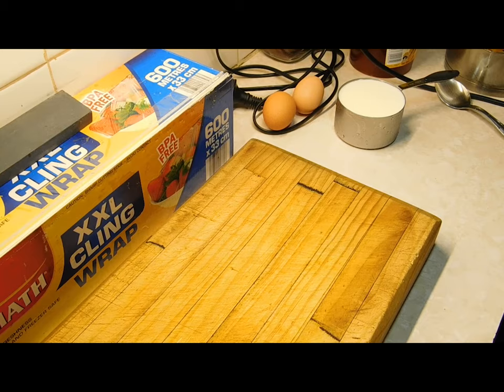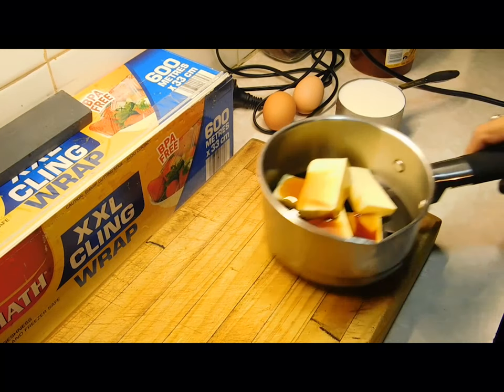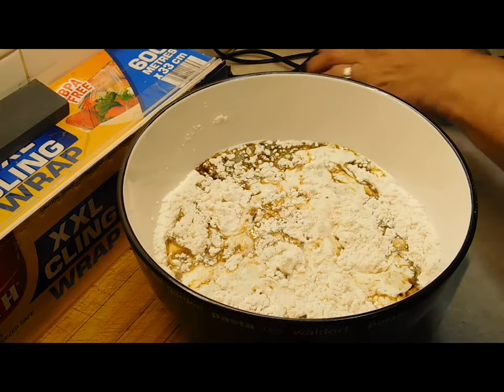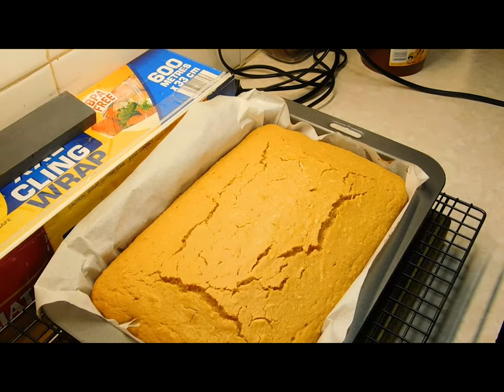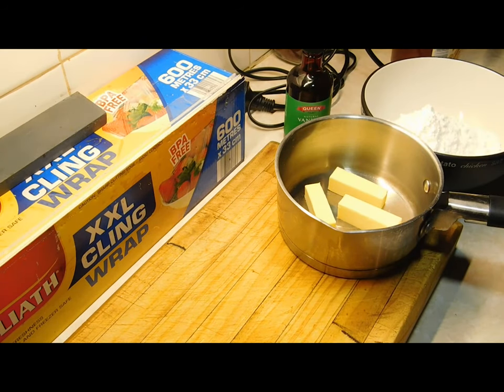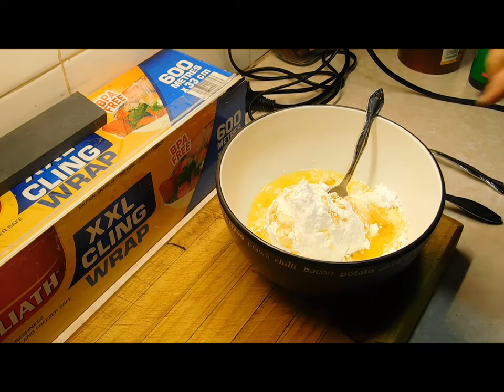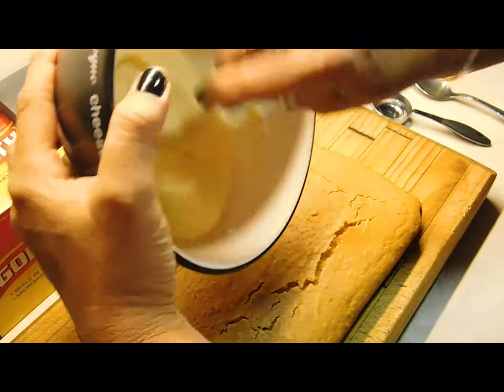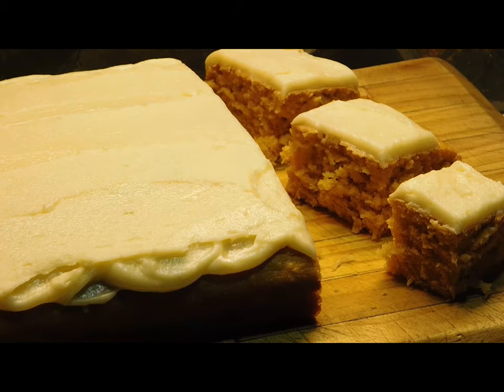anzac cake | cake recipe | Aussie girl can cook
smells like anzac biscuits. so soft is the cake smothered in a delish honey icing.  stunning cake.easy to make. recipe below

rectangle tin approx 18 x 28 cm with baking paper
125g butter chopped
1/4 cup golden syrup
1/4 cup treacle
2 cups self raising flour
1/2 cup shredded coconut
1/4 cup caster sugar
1 cup milk
2 eggs

icing
1 and 1/2 cups icing sugar
60g butter melted
1 tea sp honey
1 tea sp vanilla extract
1 table sp hot water
bake approx 25 mins